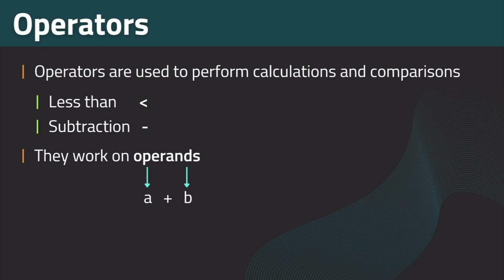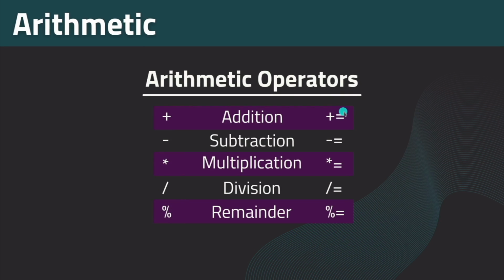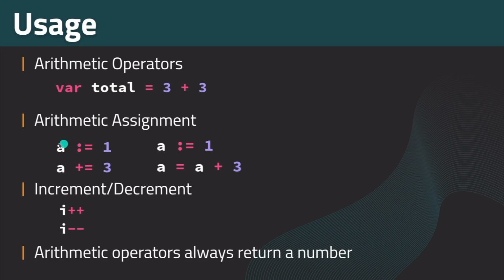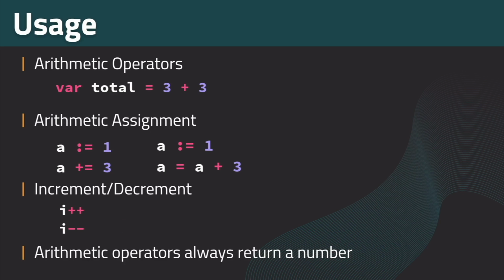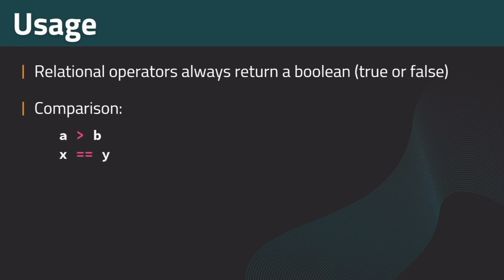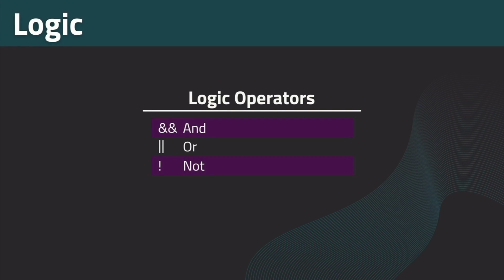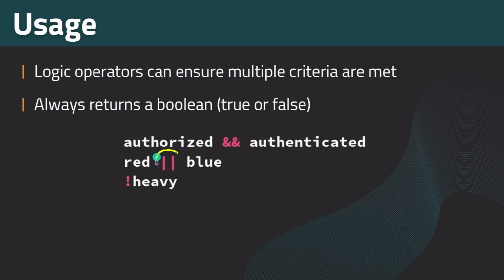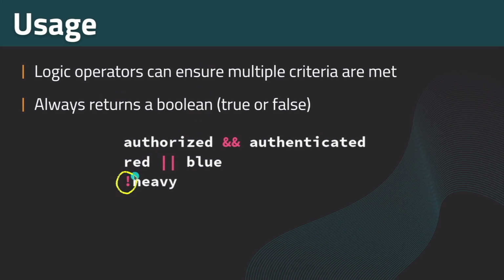Golang Tutorial: Operators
Come join 1,000s of Developers and other tech professionals learning the most in-demand tech skills (including Golang!) at Zero To Mastery

Hey there 👋!

Was this Golang lesson from Jayson helpful? Want more like it?

The more likes and comments, the more Golang content we'll release and create ⬇️

💥 Who should take Jayson's Golang Bootcamp Course?

◾ Anyone who wants to learn programming as a complete beginner
◾ Developers who want to learn Golang and be able to add a new skill to their resume and toolkit
◾ Beginners who want to get started with programming
◾ Anyone that wants to learn Go by building fun, real-world projects that will make your portfolio stand out
◾ Students who are stuck in a cycle of tutorials and want to go beyond "beginner" Go tutorials
◾ Anyone interested in building microservices using a performant programming language
◾ You're interested in working at companies with large scaling problems that use Go (like Google or Twitch)
◾ You want to learn from an industry professional who actually has real-world industry experience